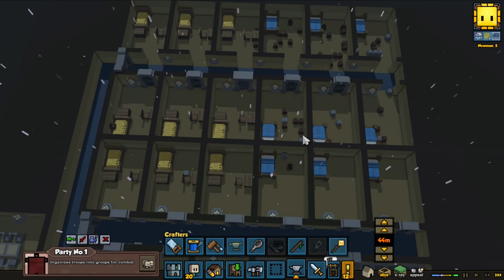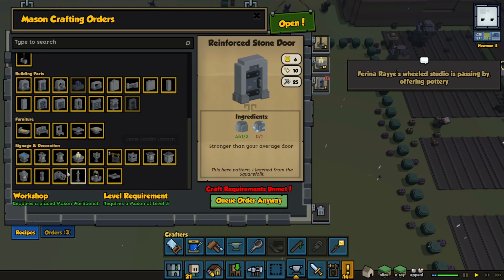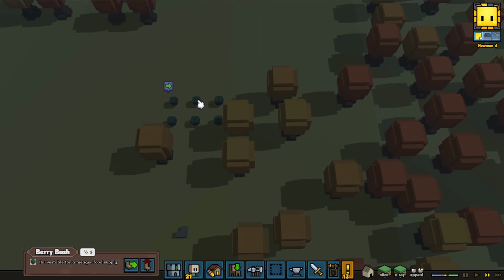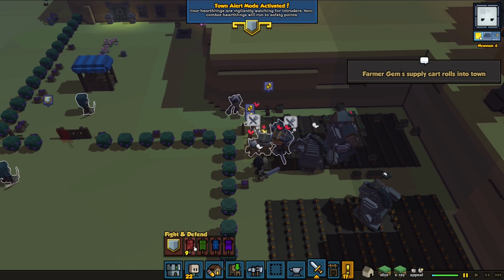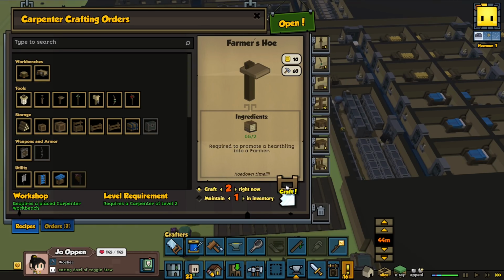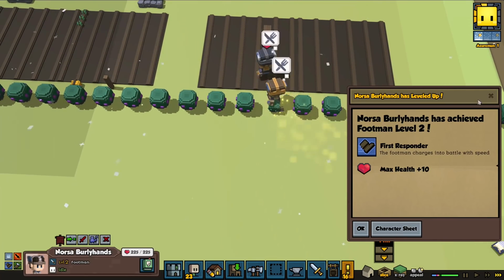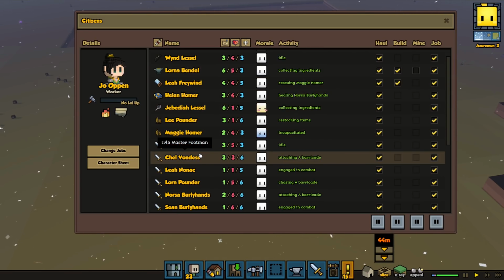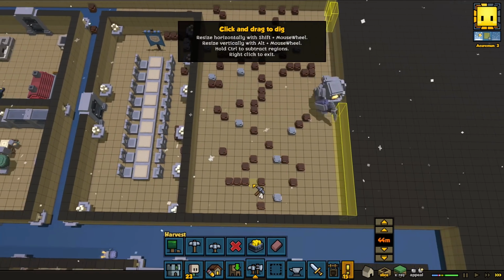Stonehearth | EXTRA SECURITY (#25)